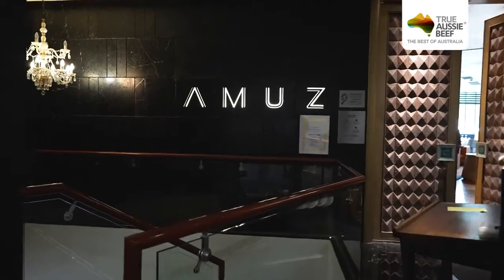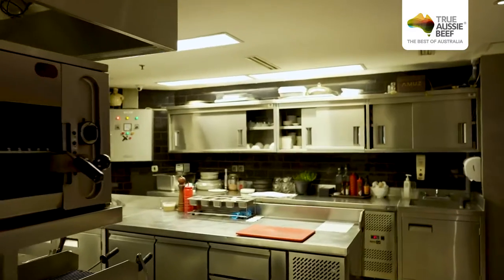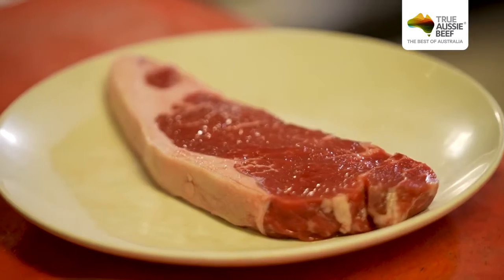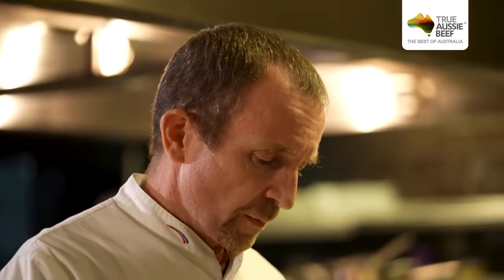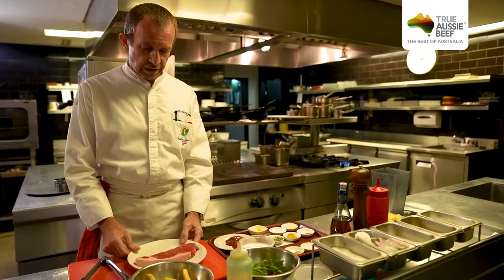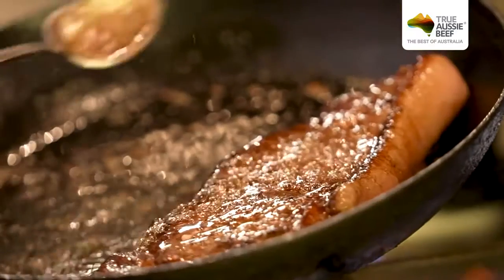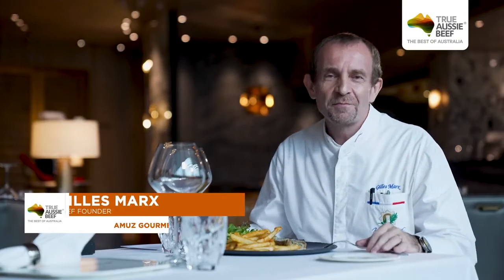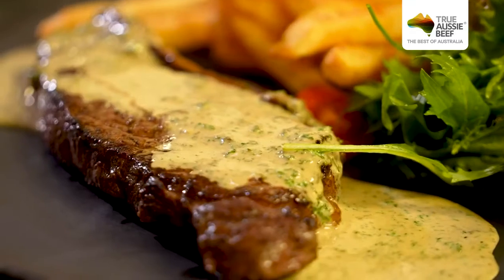JAKARTA BEEF UP FEST Enjoying Pan Roasted Black Angus Beef Sirloin at Amuz Gourmet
Memeriahkan acara Jakarta Beef Up Festival pada Juni 2021, Chef asal Perancis Gilles Marx mengajak Anda untuk mencicipi menu andalan dari Amuz Gourmet Restaurant, yaitu L’entrecote Cafe De Paris: Pan- Roasted Black Angus Beef Sirloin, Cafe De Paris Saucce French Fries & Petite Salad.

Chef Gilles menggunakan bahan dasar daging sapi Australia yang aman dan halal karena telah memiliki sertifikat MUI. Tentu saja, kelebihan daging sapi Australia juga lebih cepat matang, juicy, tender dan flavorful. Menu special ini diproses secara  dipanggang  lalu disiram dengan saus marchand, menawarkan cita rasa dan aroma sensasi steak yang berbeda di lidah Anda tentunya.

Nah, sekarang giliran Anda mencicipi menu menggugah selera ini di Amuz Gourmet Restaurant The Energy Building, SCBD.
Yuk segera mencoba untuk menyantao menu istimewa dari Amuz Gourmet Restaurant !

Daging sapi Australia
Daging sapi berkualitas
Daging sapi halal
Jakarta Beef Up Festival
# AmuzGourmetRestaurant
Meat Livestock Autralia
MLA Indonesia